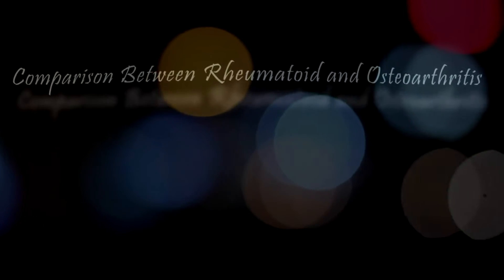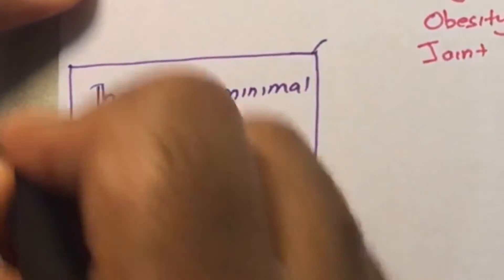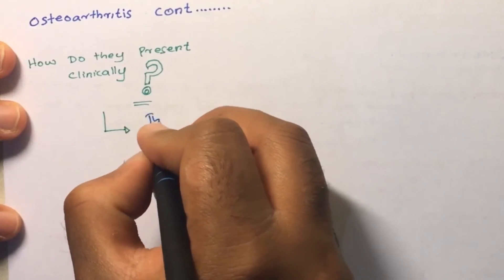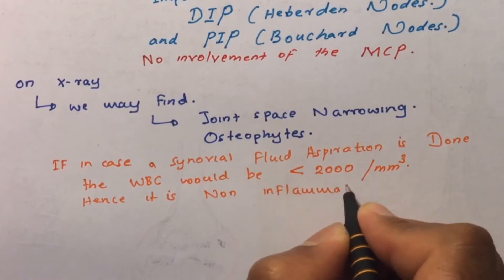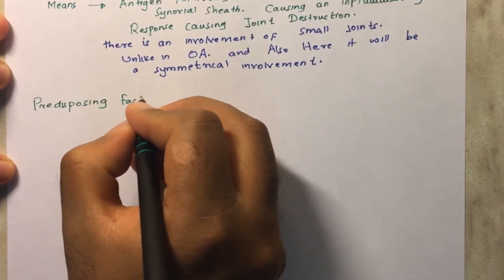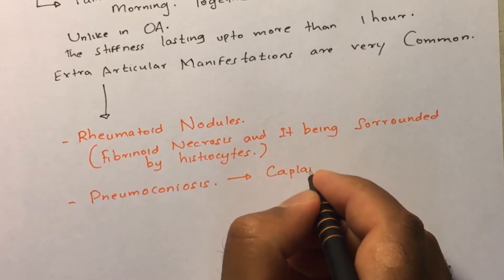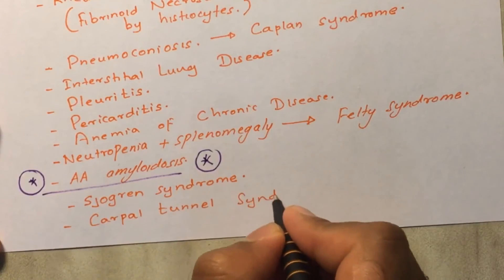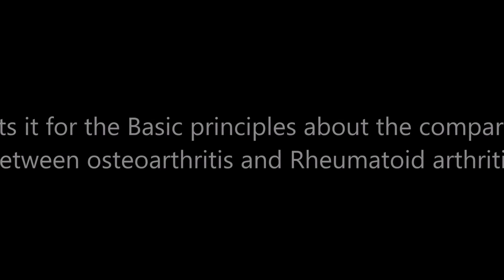Comparison between Rheumatoid Arthritis and Osteoarthritis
this is an attempt to make the basic concepts of the comparison clear.
this explains the pathogenesis and the clinical picture.

much more videos are yet to come. and please do check our facebook page.

please do not hesitate to share your views about the video and if there are some corrections and improvements i should be making in the future videos.